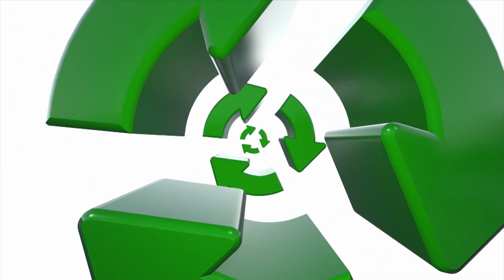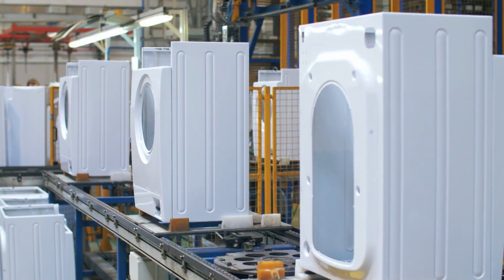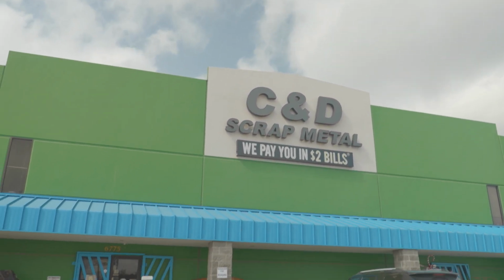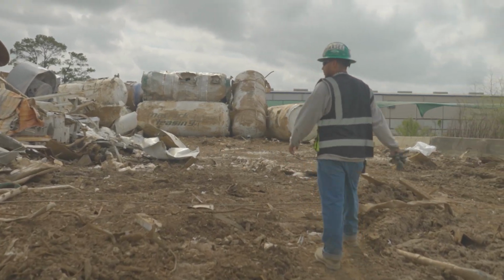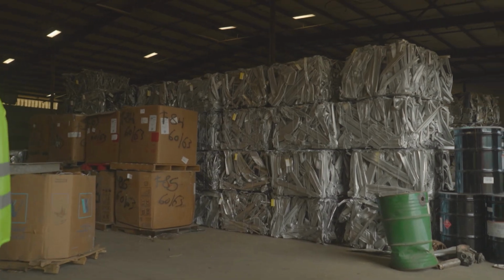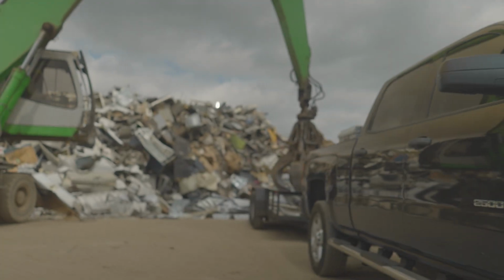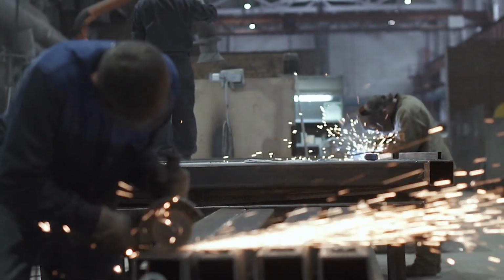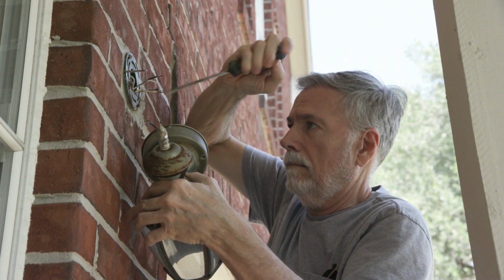Discover the Benefits of Scrap Metal Recycling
Looking for a reliable and trustworthy scrap metal dealer in the Greater Houston area? Look no further than C&D Scrap Metal with three locations in Houston, including Sugar Land. Their full-service ferrous and non-ferrous recycling centers are equipped to handle jobs of any size, and their experienced team is committed to providing exceptional recycling services for businesses and individuals alike.

In this interview, Bryan Shipp, Commercial Manager at C&D Scrap Metal, discusses the common types of scrap metal that can be recycled, including copper, steel, aluminum, and wire. He also explains the difference between ferrous and non-ferrous recycling and talks about the demand for recycled scrap metal in various industries. Shipp goes on to explain how the recycling process works and the reverse manufacturing process, as well as the challenges faced by the scrap metal recycling industry. CEO Beau Landry also joins the discussion to highlight the importance of scrap metal recycling.

LAUNHN LAUN 0138